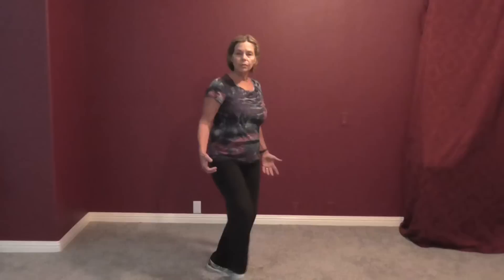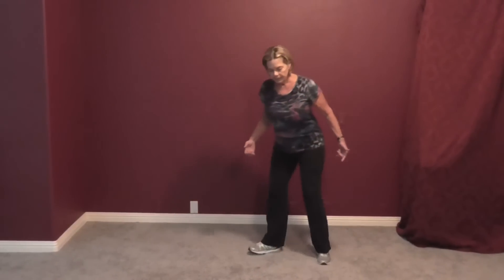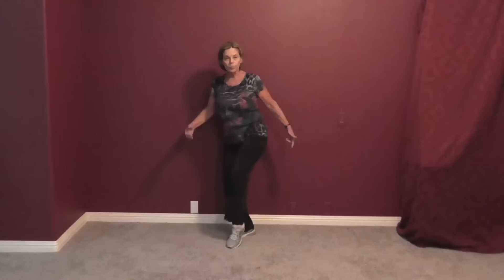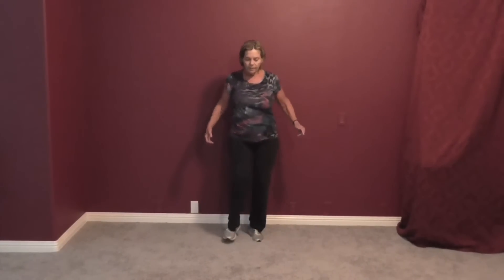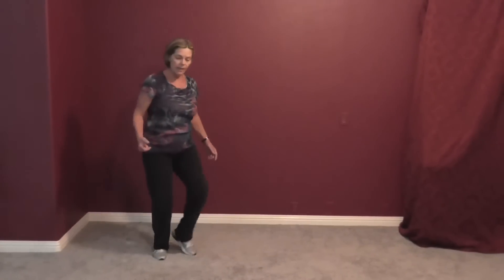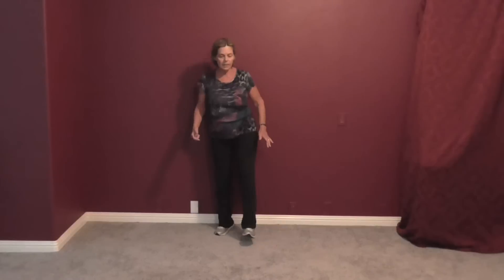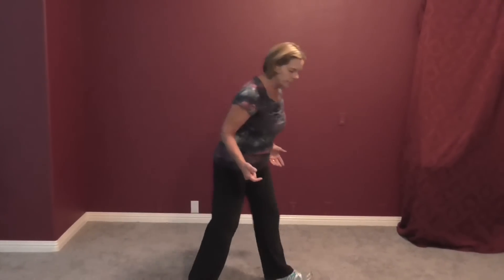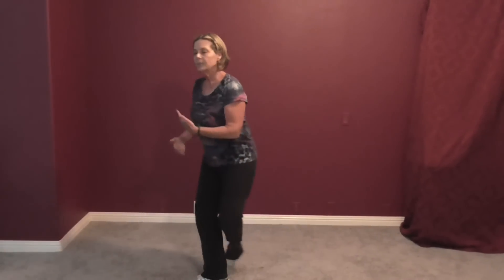Chocolate without music